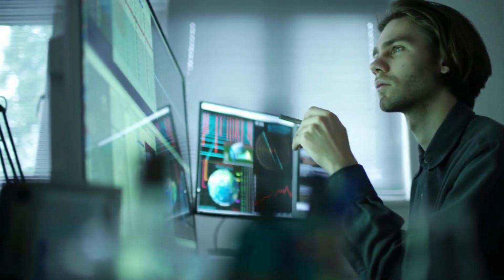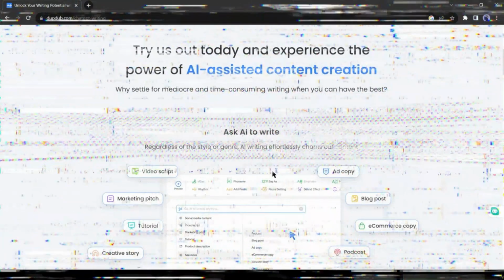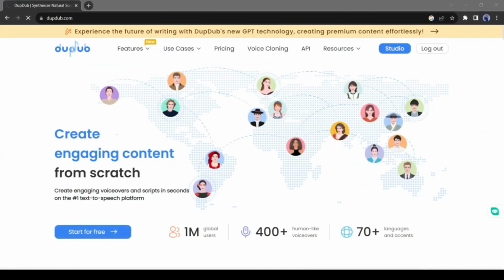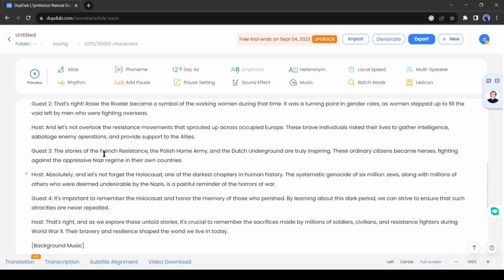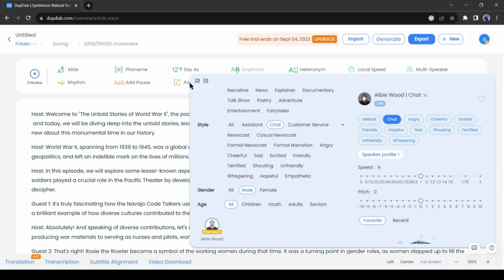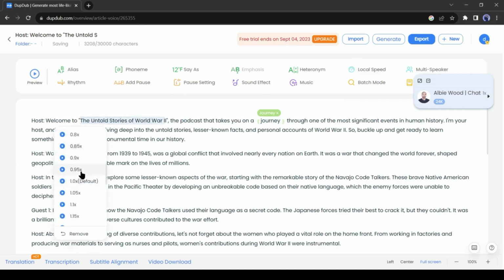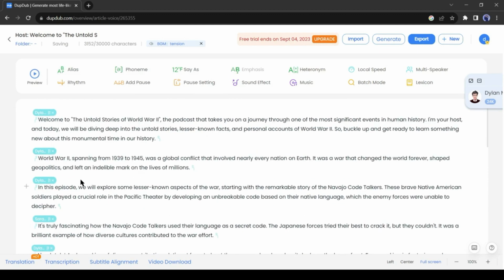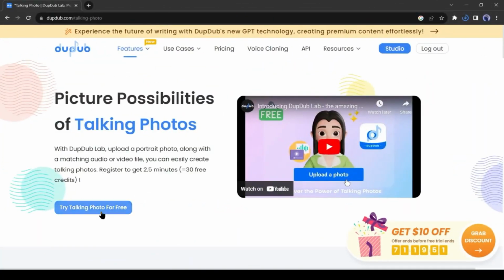Creating a YouTube podcast with a cutting-edge AI tool, introducing AI voiceovers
Create Captivating Podcasts with AI: Unleash the Power of DubDub Lab

In today's digital age, podcasts have become a powerful medium for sharing ideas, engaging audiences, and building communities. With their accessibility and ability to connect with listeners on a deeper level, podcasts have soared in popularity, making them an ideal platform for content creators and businesses alike.